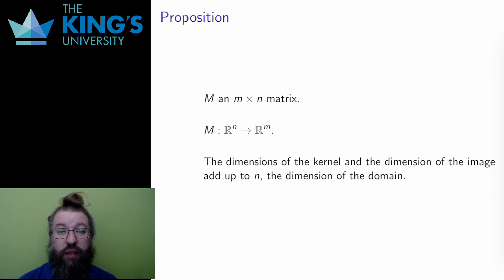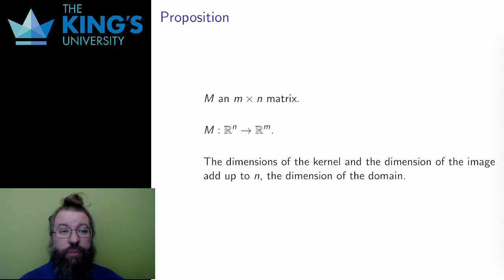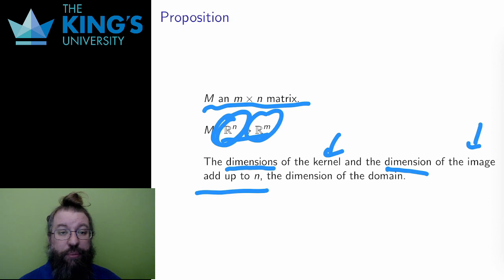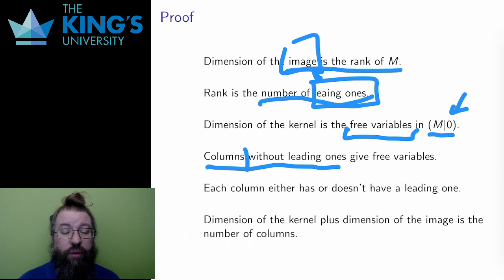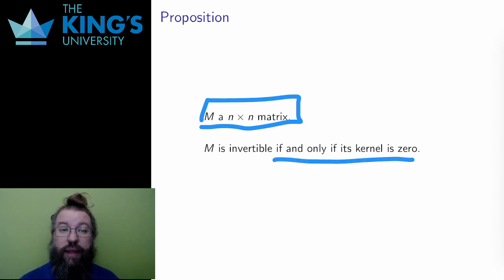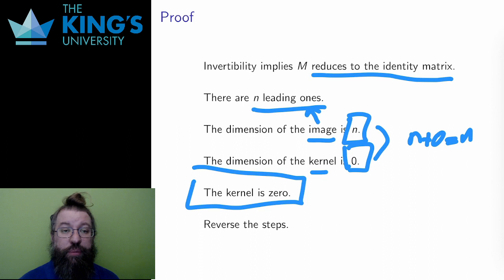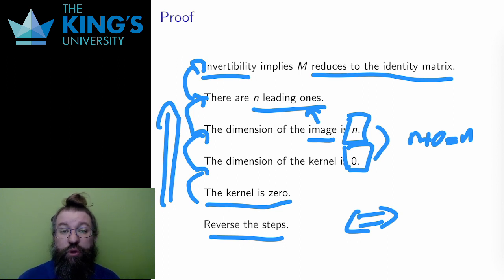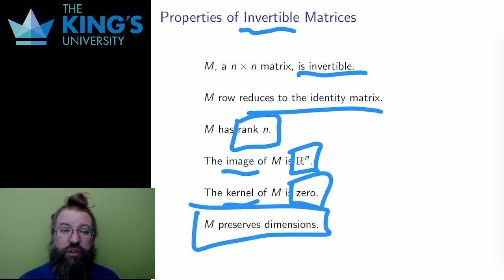Math 310 Week 7 Video 4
Proofs about Images and Kernels